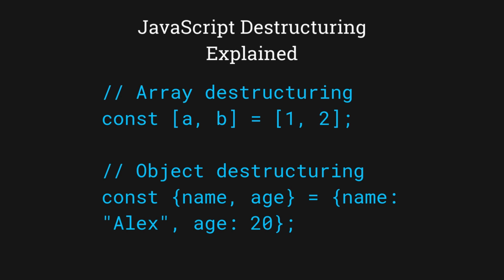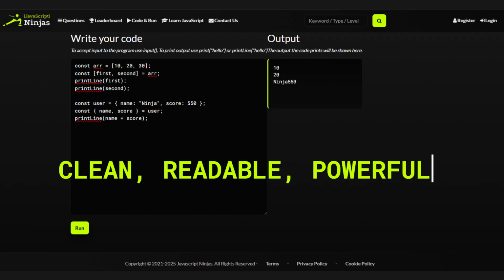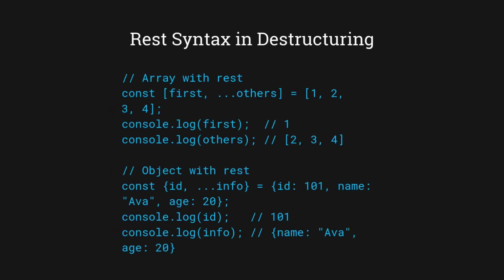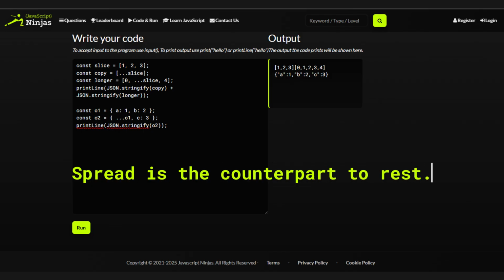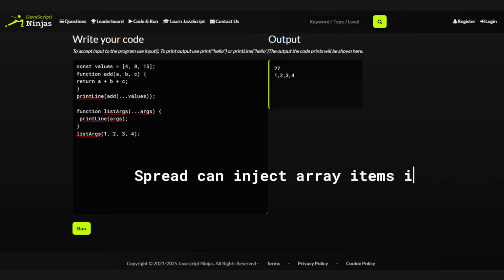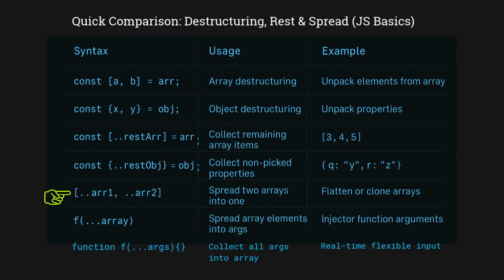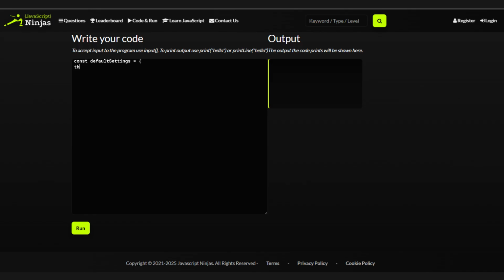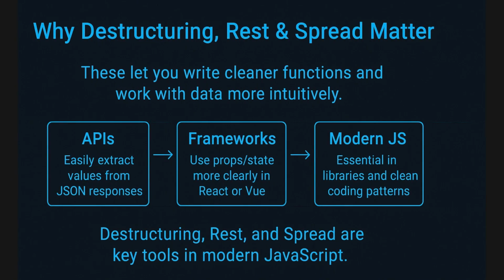Master ES6 Syntax: Destructuring, Spread & Rest Made Easy (Chapter 14)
Hey Ninjas! 🥷
In Chapter 14, we explore some of the most powerful ES6 syntax features — Destructuring, Spread, and Rest operators.
These features make your JavaScript code cleaner, shorter, and way more readable.

Here’s what you’ll learn in this video:
✅ Array & Object Destructuring — extract values easily
✅ Default values and nested destructuring
✅ Spread operator (...) — clone or merge arrays/objects effortlessly
✅ Rest operator (...) — collect remaining elements or function arguments
✅ Real-world examples of when and why to use these

By the end of this lesson, you’ll write smarter, modern JavaScript code with confidence. 💪